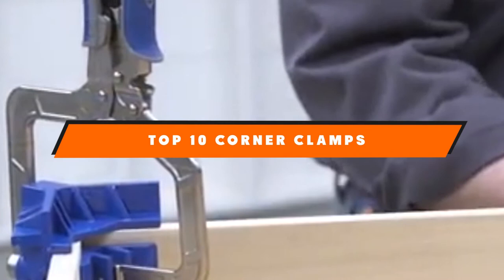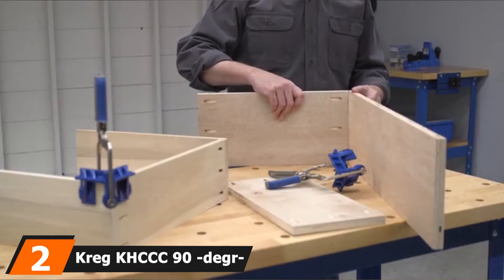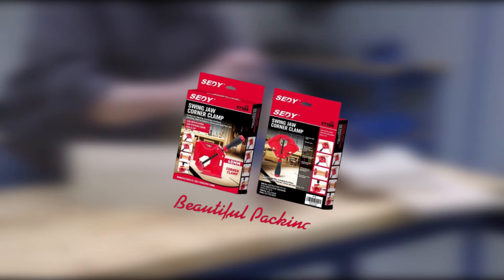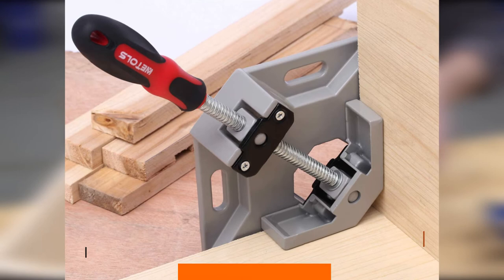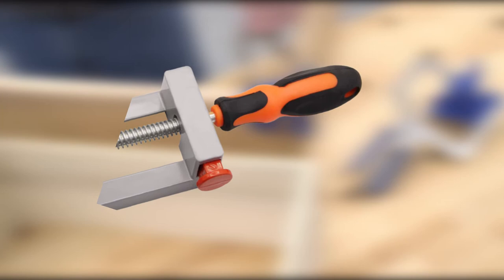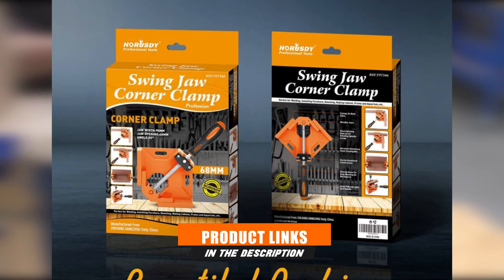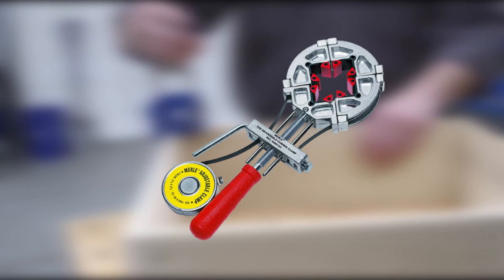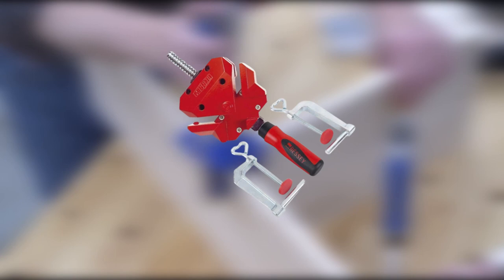Best Corner Clamp In 2024 - Top 10 New Corner Clamps Review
Links to the Best Corner Clamps we listed in today's Corner Clamp Review video & Buying Guide:

1. Housolution Right Angle Clamp
2. Kreg KHCCC 90 -degree Corner Clamp
3. Sedy 90 Degree Corner Clamp
4. Hobart (770565) Two Axis Welding Clamp
5. WETOLS Angle Clamp
6. SAND MINE Double Handle 90 Degree Quick Release Corner Clamp
7. IRWIN Tools 226200 Quick Grip Corner Clamp
8. HORUSDY 90-Degree Right Angle Clamps/Corner Clamp
9. MLCS 9012 Exclusive Merle Multi-Corner Clamp
10. Bessey Tools (WS-3+2K) 90-Degree Angle Clamp

What are the Best Corner Clamps in 2024?

In today's video we reviewed the top 5 best Corner Clamps on the market in 2024. We made this list based on our personal opinion and we ranked them in no particular order, after doing our research based on their prices, quality, durability, brand reputation and many more.

After watching this video you will know which are the best budget, top selling and top rated Corner Clamps on the market today.

If you choose from this list you can be sure that you buy one of the best Corner Clamps available today.